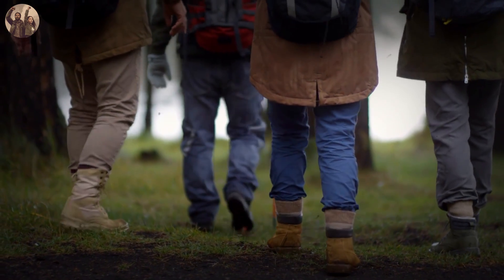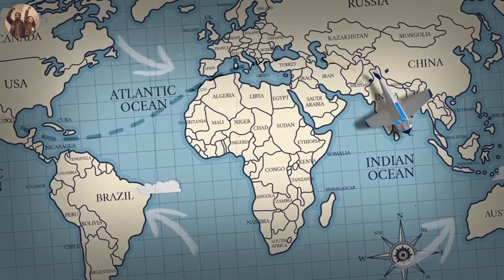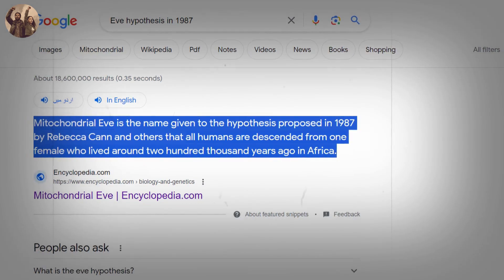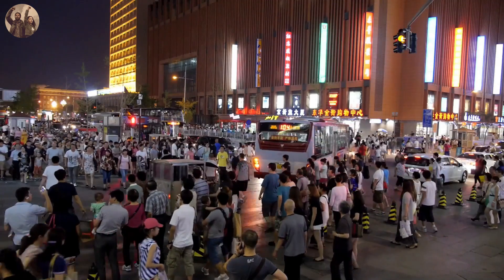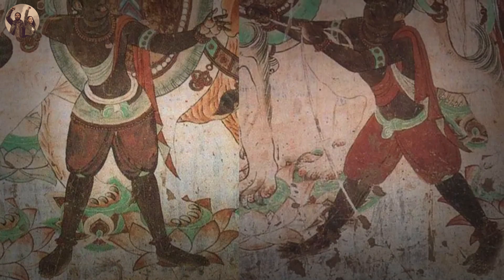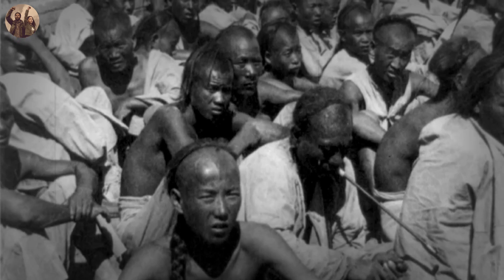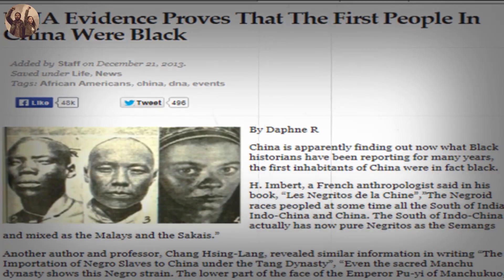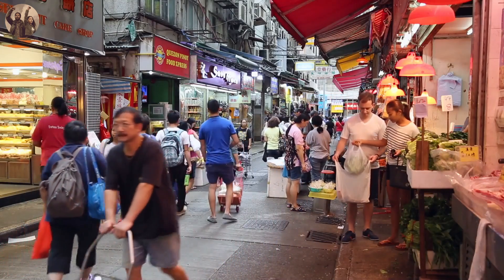DNA Confirms Chinese Are DIRECT Africa Descendants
It has been proven that the first men in China were black!

An international study has found that the Chinese people originated not from "Peking Man" in northern China, but from early humans in East Africa who moved through South Asia to China some 100,000 years ago, Hong Kong's Ming Pao daily reported, in a finding that confirms the "single origin" theory in anthropology.

In China, school textbooks teach that the Chinese race evolved from "Peking Man," based on a theory that humans in Europe and Asia evolved from local species.

But DNA specialist Jin Ling and his fellow researchers found that early humans belonged to different species, of which only the East African species developed into modern humans.

This new finding nullifies the theory that the ancestors of the Chinese people were "Peking Man" who lived in northern China 400,000 years ago.

🤝 We need your support! Please consider buying us a coffee to help sustain and grow our content. Your contribution directly fuels our work, and motivates us to deliver high-quality content 🙏

Join me on a transformative journey as we honour our black ancestors and reclaim our world through the lens of Africa. Through engaging dialogue, we will explore the rich tapestry of African history, culture, and worldview, discovering their profound relevance in our lives today. Together, we will share our thoughts and knowledge, fostering a new culture of awareness and reclaiming our collective narrative.

Let's celebrate the vibrant heritage and enduring legacy of Africa, forging a path of enlightenment and unity. Together, we can shape a future rooted in understanding, respect, and shared heritage.